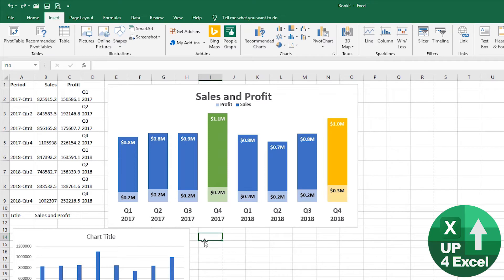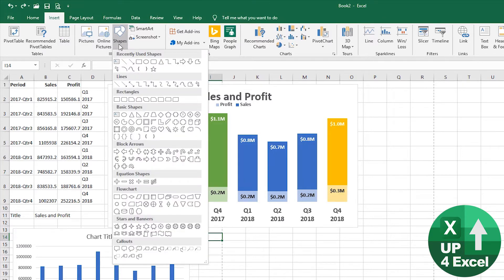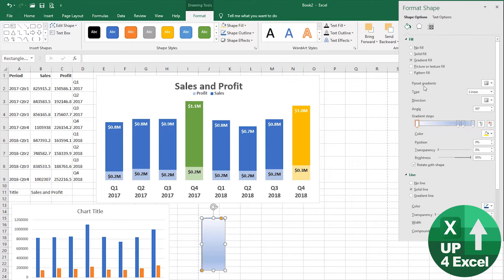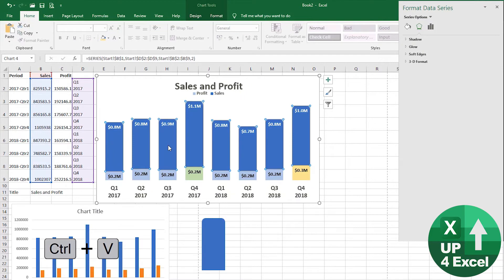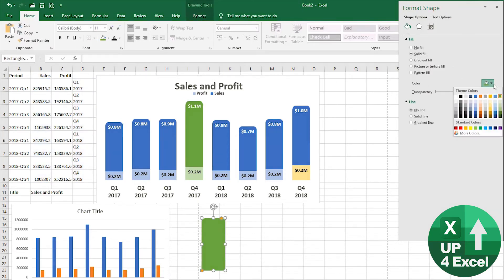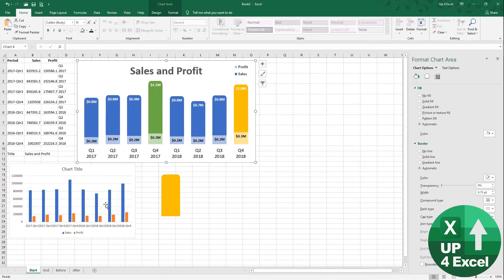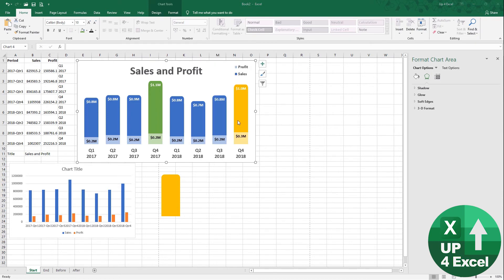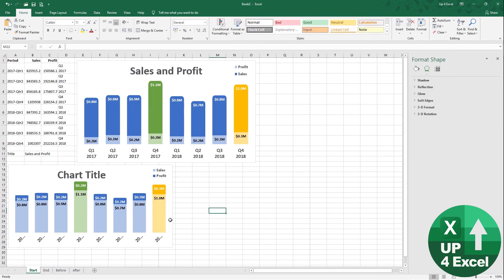Transform Your Excel Charts with Custom Shaped Columns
🎯 Fed up of boring rectangular chart columns….learn this simple trick to swap them for any shape. Your charts will stand out from the pack once you learn this simple hack to make columns different shapes.

In this tutorial, I'm going to walk you through a quick and efficient way to enhance your Microsoft Excel charts by adding customized shapes and pictures. The goal is to make your data visualizations stand out, giving them a polished and professional look that can be used directly in presentations or reports. By the end of this video, you'll know how to modify the appearance of chart elements using shapes with rounded corners, how to maintain your preferred color schemes, and how to save your work as a template for future use, significantly speeding up your workflow.

Here are the key topics covered in this video:

1. Inserting and Customizing Shapes in Excel Charts: I'll show you how to insert shapes, such as a rectangle with rounded corners, into your Excel chart. This customization step is straightforward but adds a distinctive visual appeal to your data presentations. I'll demonstrate how to adjust shape properties like color and borders to achieve a clean, modern look. By learning this, you'll be able to make your charts more engaging and tailored to your specific needs.

2. Maintaining Consistent Color Schemes: A common challenge when adding custom elements to Excel charts is keeping your color scheme consistent. I'll guide you through the process of applying your desired colors to both the chart elements and the shapes you’ve added, ensuring a cohesive appearance. This section is crucial for those who want their charts to align with corporate branding or specific aesthetic preferences.

3. Copying and Pasting Shapes Onto Chart Series: Once you've created and customized a shape, I'll show you how to apply it across different series in your chart. This technique allows for a uniform look across all chart elements, making your data easier to interpret at a glance. This skill is particularly useful when you need to highlight specific data points or categories within your chart.

4. Exporting Charts as Images: I’ll explain how to export your enhanced charts as images that can be used in PowerPoint presentations or other documents. This method is beneficial because it allows you to share your charts without needing to include the underlying data, preserving confidentiality and simplifying the presentation process. Knowing how to do this will save you time and ensure that your visuals are easily adaptable to different formats.

5. Saving and Using Chart Templates: As a final step, I’ll show you how to save your customized chart as a template. This is a powerful feature in Excel that allows you to reuse your preferred chart design in future projects, dramatically reducing the time it takes to create new charts with a consistent look. This is particularly useful for professionals who regularly need to produce similar types of reports or presentations.

By the end of this tutorial, you’ll have a clear, no-nonsense approach to enhancing your Excel charts with custom shapes, maintaining your preferred color schemes, and saving your work as templates for future use. This process is efficient and results-driven, ensuring that you can achieve professional-looking charts quickly and with minimal hassle. Whether you’re preparing for a meeting, finalizing a report, or just want to improve your Excel skills, this video will equip you with the tools you need to create standout data visualizations that get straight to the point.

In closing, this tutorial is designed to give you actionable techniques to elevate your Excel charts from standard to exceptional. By incorporating custom shapes, maintaining consistent color schemes, and efficiently managing your chart designs through templates, you'll be able to produce professional and visually appealing data presentations in less time. These skills are not just about making your charts look good; they’re about enhancing their clarity and impact, making your data more accessible and engaging for your audience.

Remember, the ability to customize and efficiently handle your chart designs is a valuable asset whether you’re preparing reports for colleagues, creating presentations for clients, or just working on personal projects. By mastering these techniques, you’ll save time, improve the quality of your work, and present your data in a way that stands out and effectively communicates your insights.

Good luck with your chart enhancements, and I look forward to seeing you in the next video!